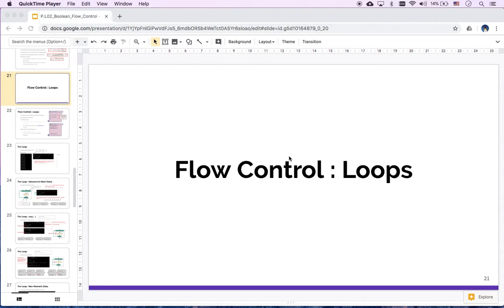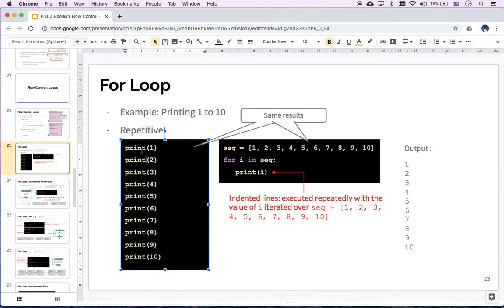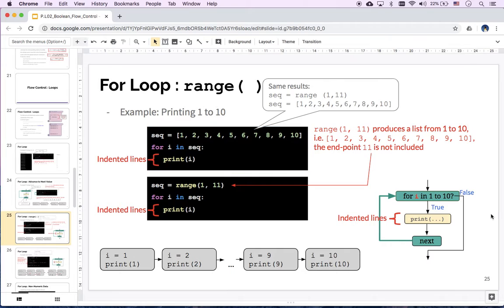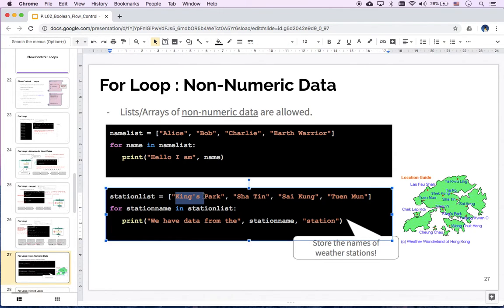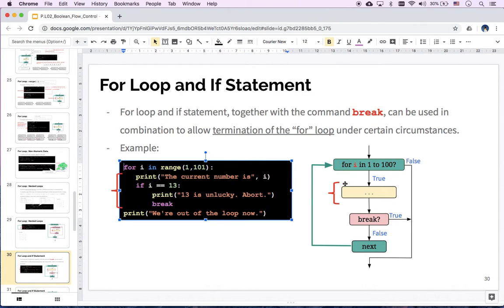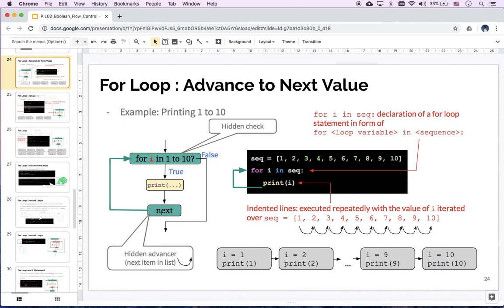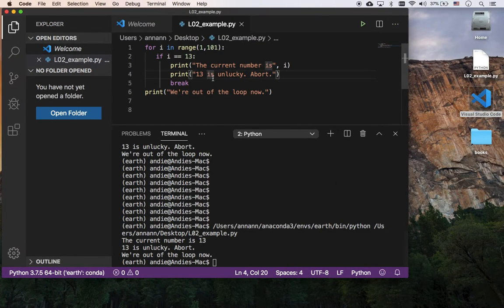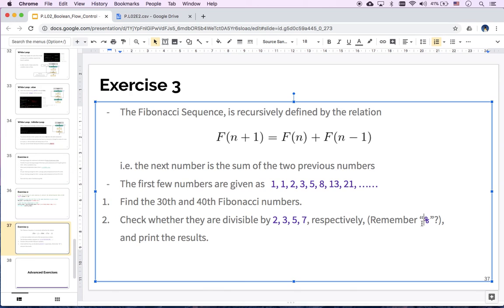P.L02 Part 3 - Flow Control : Loops (Python)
Python tutorials especially made for Earth Science Students

P.L01 Installation and Basic Commands
P.L01 Part 1 - Install Python (and related packages) and Visual Studio Code
P.L01 Part 2 - Interactive Mode Vs Script Mode
P.L01 Part 3 - Variable Assignments
P.L01 Part 4 - Basic Mathematical Operations

P.L02 Booleans and Flow Control
P.L02 Part 1 - Booleans and Operators
P.L02 Part 2 - Flow Control : if-then-else
P.L02 Part 3 - Flow Control : Loops

Note : Tutorials are used in the course ESSC4520 in CUHK